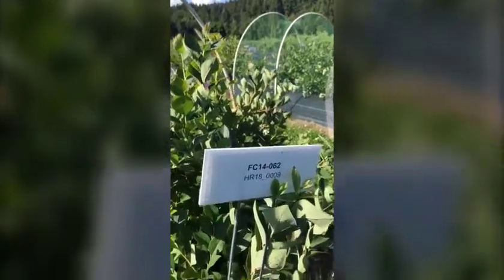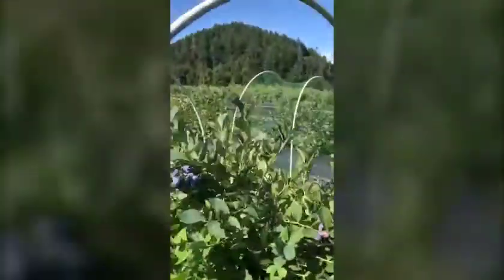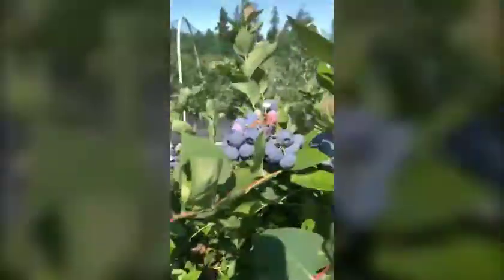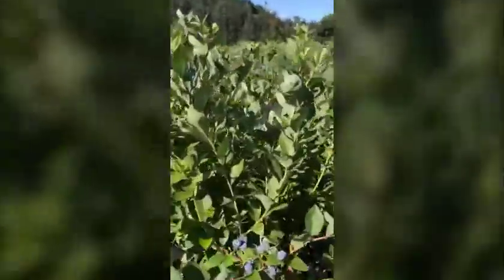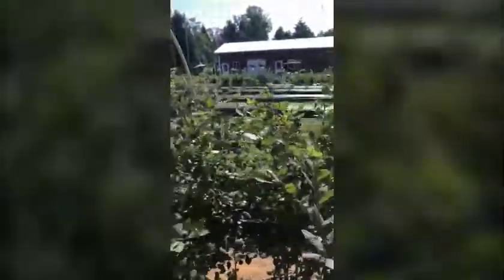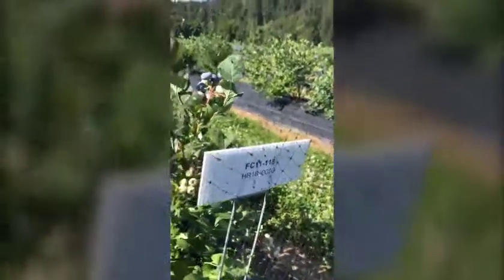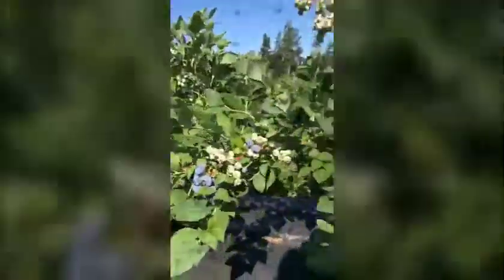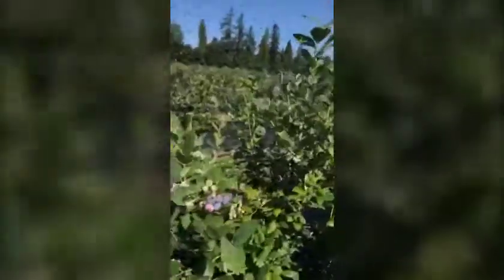Fall Creek Collection - Variety Update - 'FC14-062', PeachyBlue 'ZF08-029' & 'FC11-118'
Co-CEO, Cort Brazelton, provides a Fall Creek Collection variety update on 'FC14-062', PeachyBlue 'ZF08-029', and 'FC11-118'.